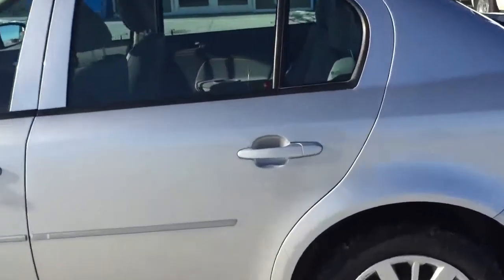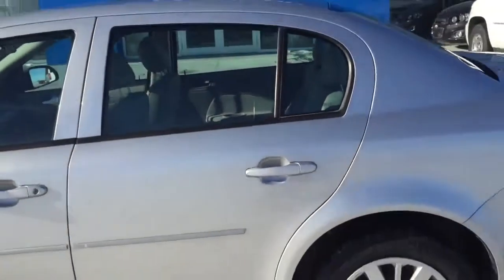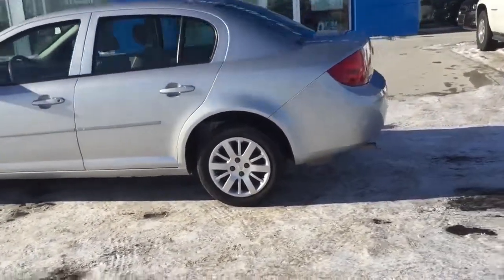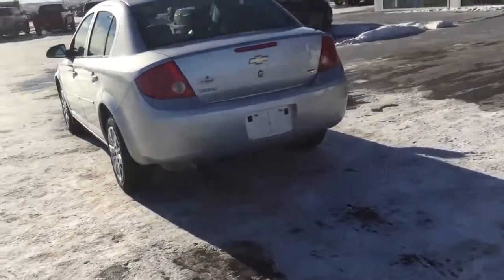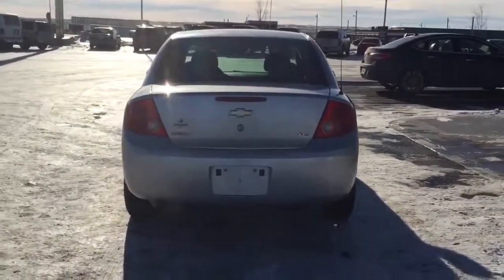Silver 2010 Chevrolet COBALT LS SEDAN at Scougall Motors for $4,900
This Silver 2010 Chevrolet COBALT LS SEDAN has good performance, cargo space and safety scores for the class. WAS $5,900  - now PRICED TO MOVE at $4,900 !

Fully loaded with front bucket seats, airbags, air conditioning, 5 speed manual transmission, CD player, 4 speaker system, along with its 2.2L L4 and FWD powertrain makes this the right small car for you. Come down to Fort Macleod, Alberta and test-drive this great looking Cobalt for yourself.

Compares to the Kia Forte and Ford Focus.

We invite you to Scougall Motors in Fort Macleod where it's TRADITION YOU CAN TRUST. We are located at 869 12th Street, 90 minutes south from Calgary and 30 minutes west of Lethbridge.